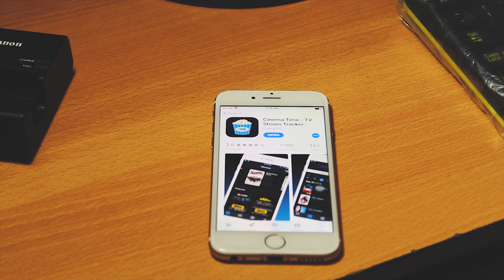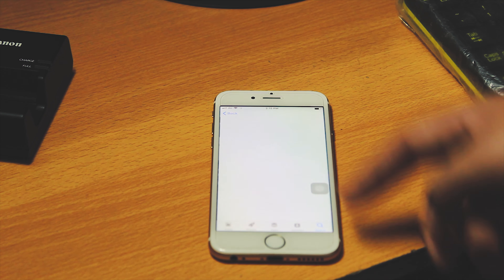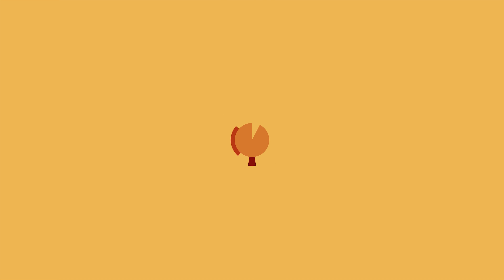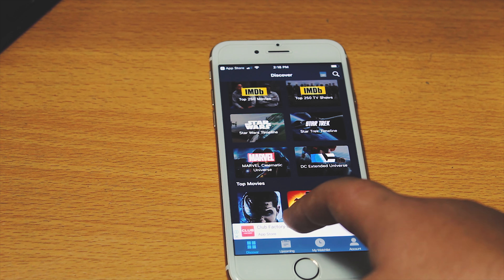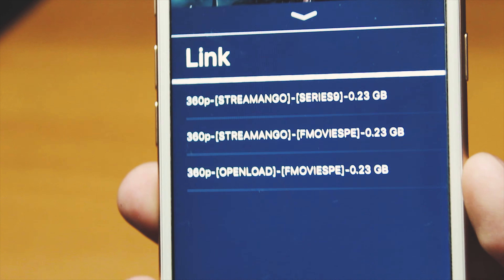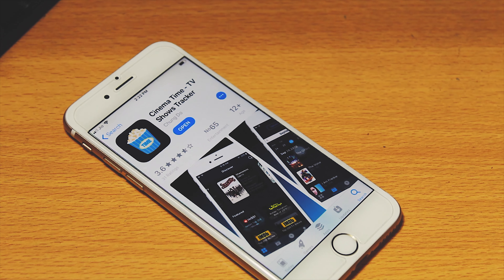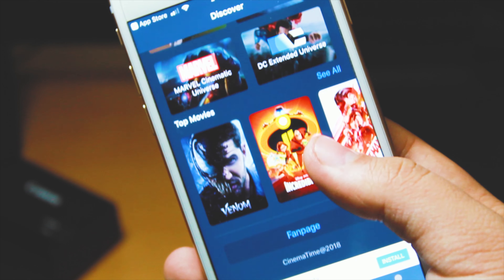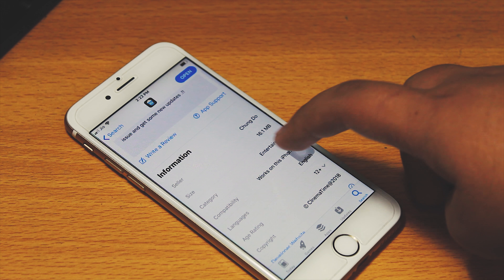HOW TO WATCH LATEST MOVIES - MOVIE BOX ALTERNATIVE | HURRY ! AVAILABLE ON APPSTORE ! (NO REVOKE)🔥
App Details
Simple and lightweight TV shows tracker.
- Follows the TV shows you're watching and the ones you want to watch.
- Full Trakt intergration & Trakt sync. So that you can get all your information synced.
- See what's treanding on TV, overview the episode information and the upcoming ones
- For TV shows, find out all episodes by season and the next episode airing date.

Movie box alternative app on the App Store. Watch movies and TV shows on your iPhone and iPad.